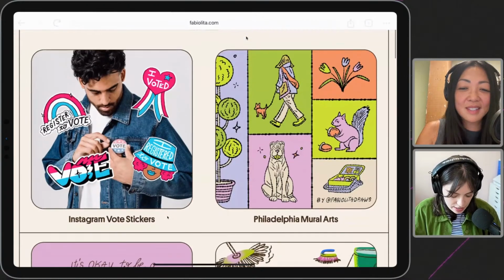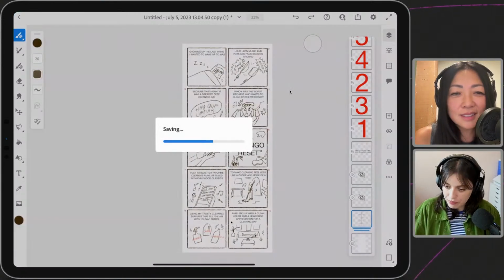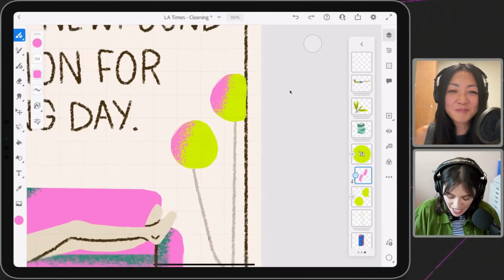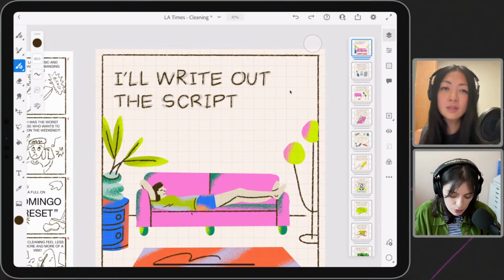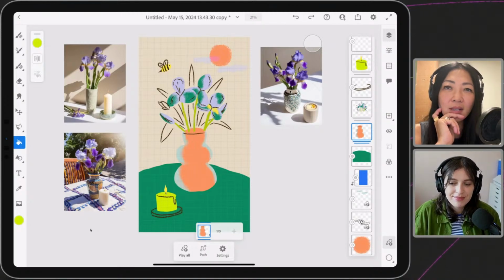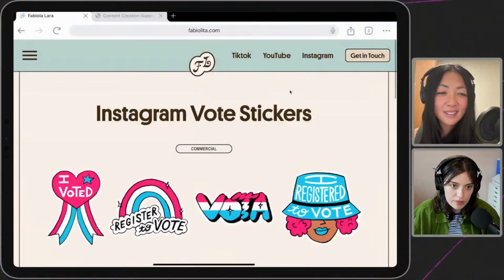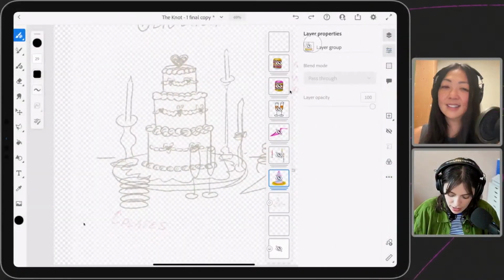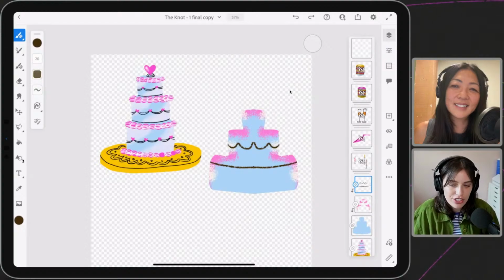Adobe Spotlight: Drawing the Everyday in a Playful Way with Fabiola Lara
Teresa Au sits down with the talented Fabiola Lara, a Chilean-American illustrator and podcaster based in Philadelphia. Known for her playful drawings that capture the beauty of everyday moments, Fabiola documents her creative journey while shining a spotlight on Latinx artists.

Fabiola's multidisciplinary approach allows her to navigate her Latinx identity, experiment with vibrant colors and textures, and explore the whimsical aspects of daily life. Join us as we dive into her inspiring portfolio, hear about her experiences, and learn about her services, including illustration, brand partnerships, consulting, and live drawing events.

Featured in The Cut, Dazed, Paper magazine, and Bustle, Fabiola has made significant waves in the art community. We'll also discuss her latest helpful Instagram content, such as "Navigating Social Media as a Full-Time Artist," and other resources for artists.

Fabiola Lara is a Chilean-American illustrator, designer, and animator based in Philadelphia.

00:00 Start
01:12 Fabiola's introduction and her work
08:13 Fabiola’s comic made w/ Fresco
12:19 Working in Fresco w/ personal style
19:53 Fabiola’s handwritten type process
28:35 Making an illustration career work
31:21 Finding clients
40:07 Keeping a sketchbook
42:10 Fabiola’s favorite projects
47:01 Imperfect symmetry in Fresco
49:35 Painting with symmetry
52:21 Recap and wrap up